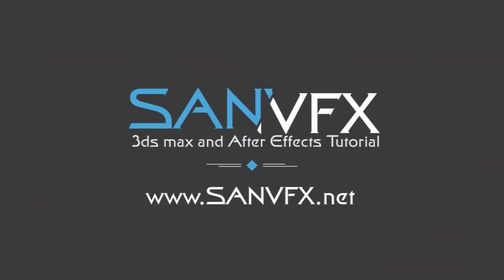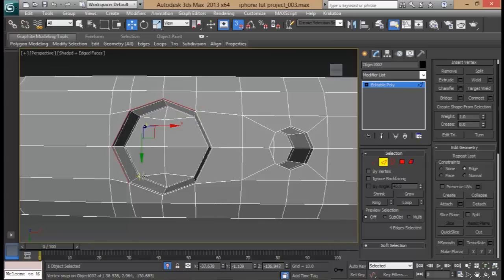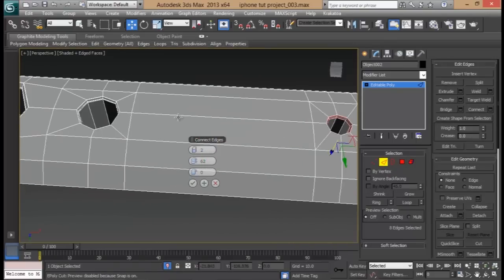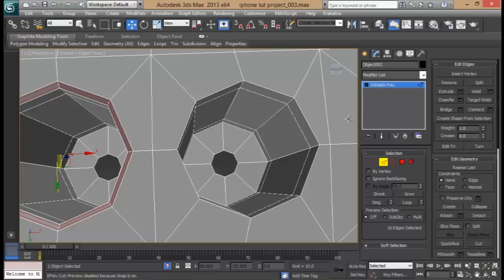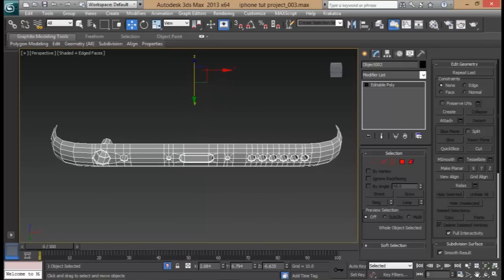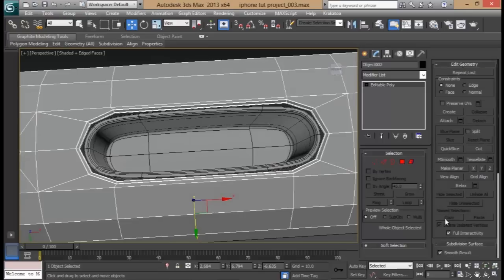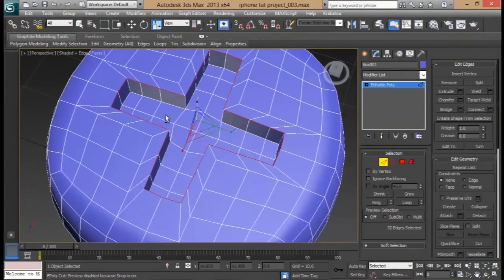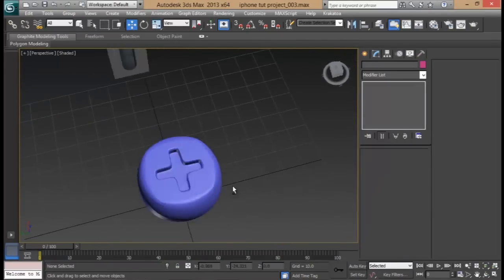3ds max Iphone 6 modeling Tutorial part 4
Part 4 iphone 6 modeling tutorial.

Any comments and feedbacks are welcomed.

Dont forget to subrcibe and like our videos.